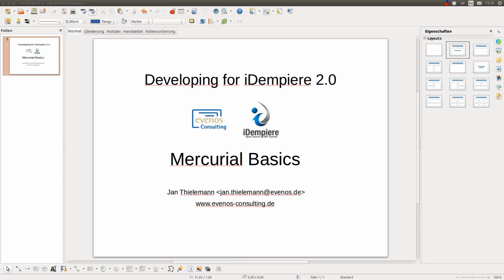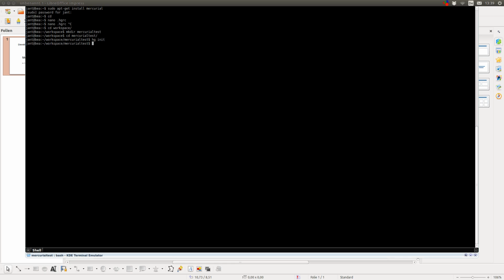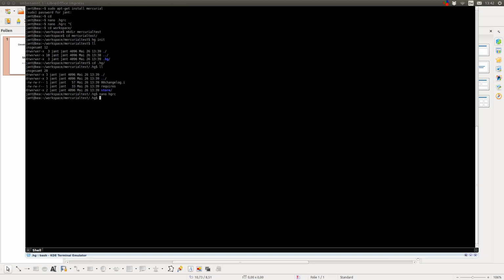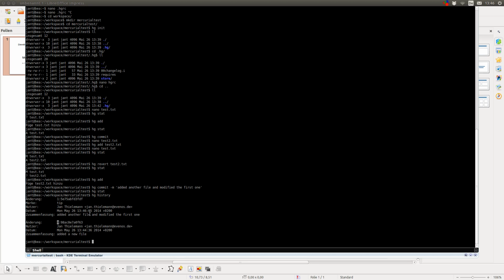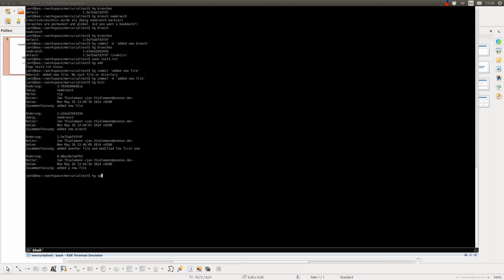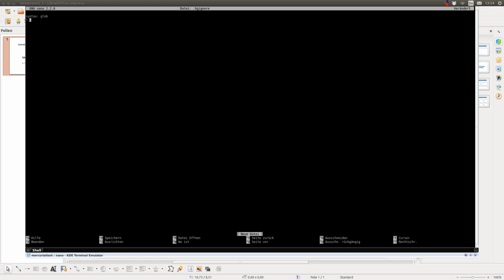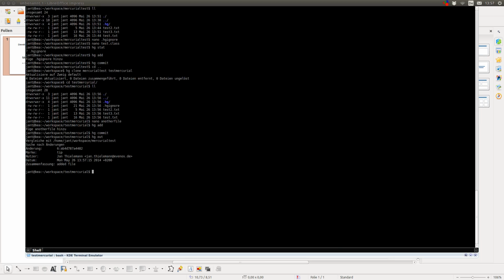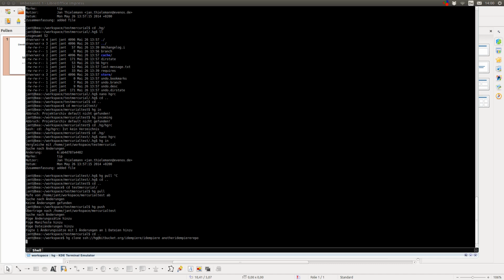Developing iDempiere 2.0 - Mercurial Basics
Basic tutorial on how to use the SCM-Tool Mercurial